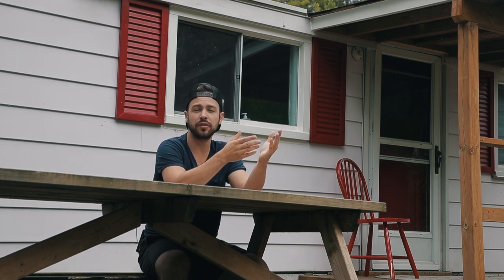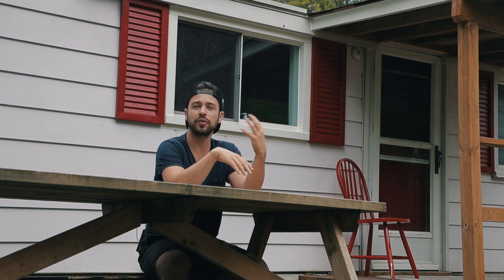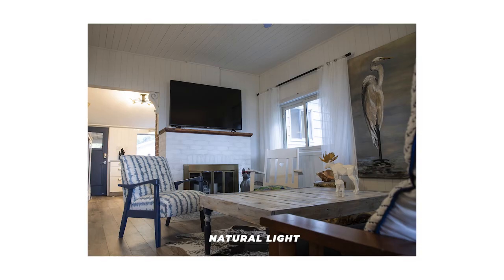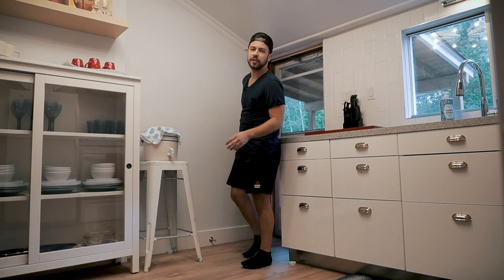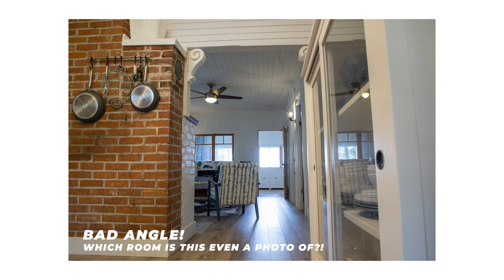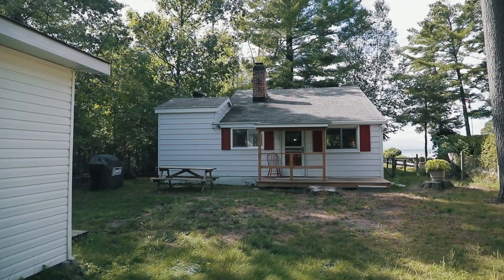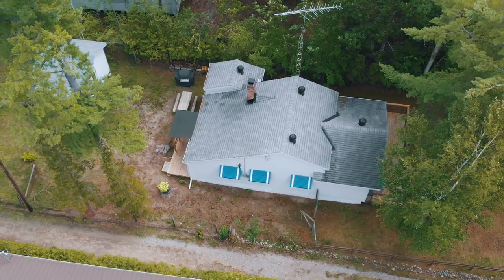MAKE MONEY with REAL ESTATE PHOTOGRAPHY AND VIDEOS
WE'RE GONNA MAKE SOME MONEY WITH REAL ESTATE PHOTOS!!

MY GEAR

My Camera
Lens for Portraits
Lens for Landscapes/Vlogging
Nifty Fifty
Vlogging Mic
Little Gorillapod
Full Tripod
ND Filters for Shooting Outside
Camera Cleaning Kit
My Drone
My Tiny Drone
Camera Slider
The BEST Camera Bag
Small Portable Light
SICK Phone Stabilizer
Hard Drive to Back Up Footage
Camera Photography Lenses

Tips for to make money with real estate photos and videos:
Shoot the appropriate angles of each room to make the room look larger. Make sure your photos are bright and inviting. Focus on important features within the home. For video make sure you dolly through rooms slowly, let the viewer comprehend what is going on. Make sure you capture both the interior and exterior of the home.